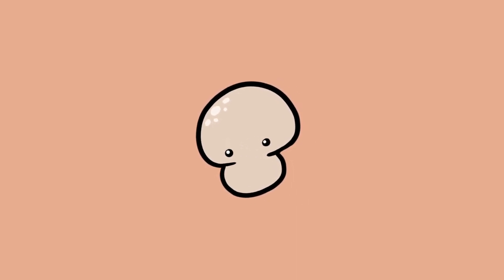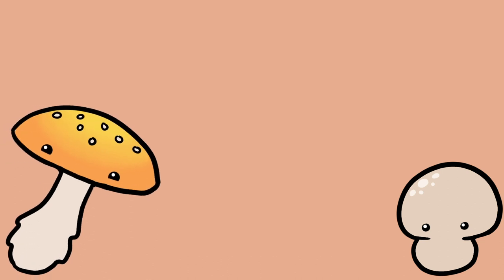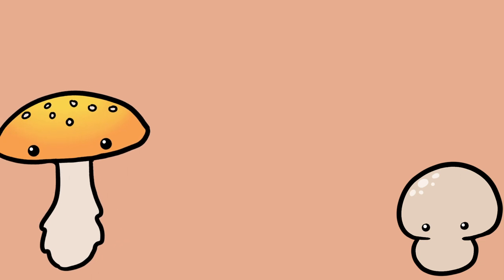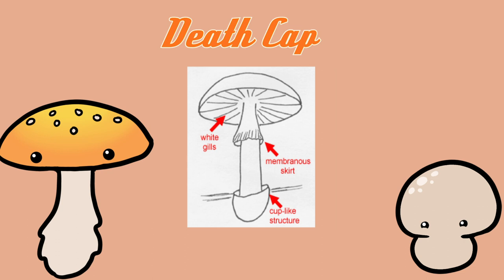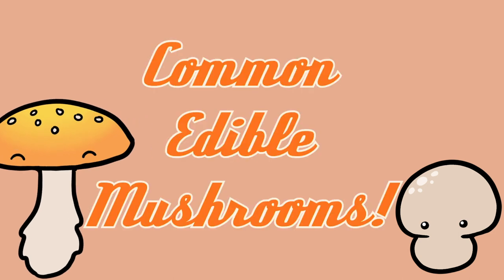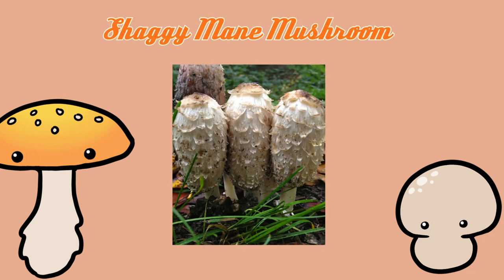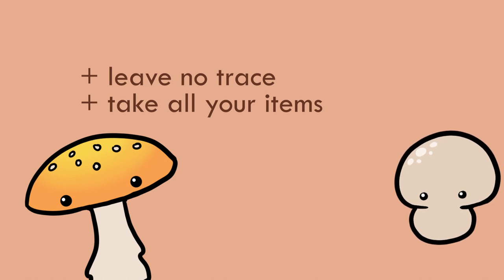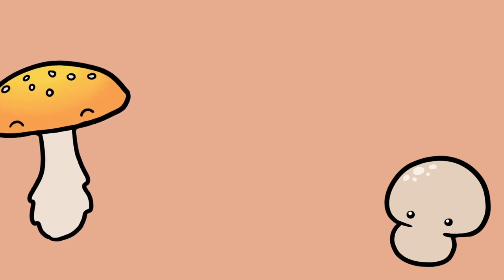Foraging for Mushrooms in Ohio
PLNTPTH 2000 group project.